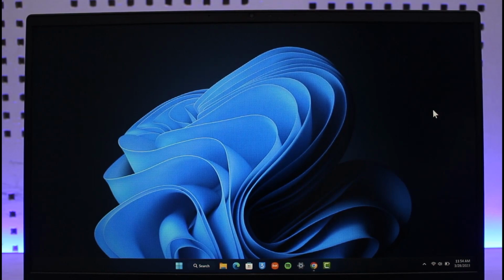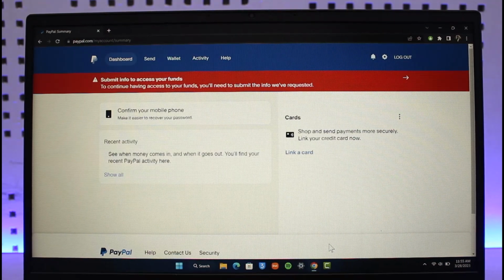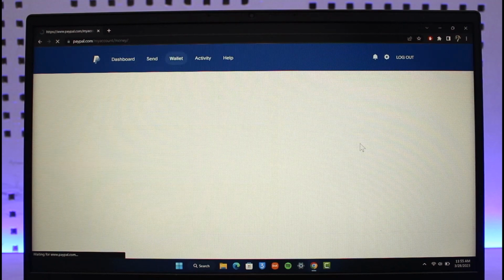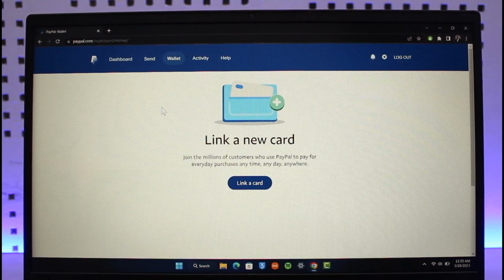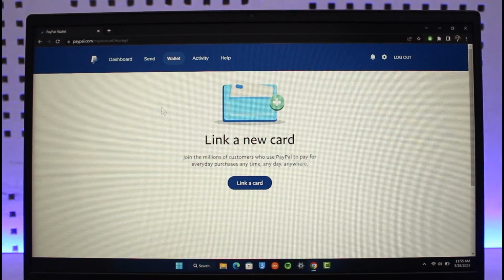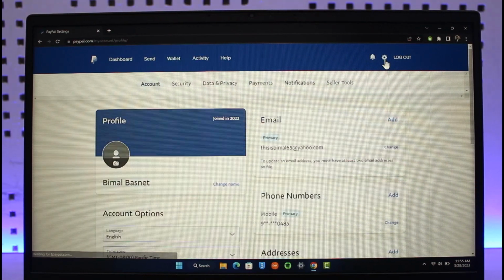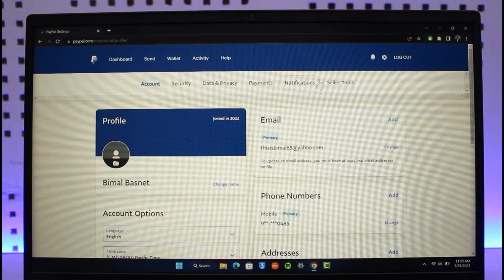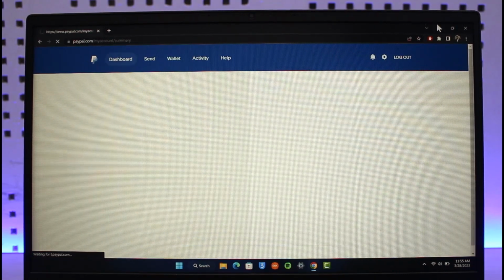How To Remove Bank Account on Paypal - Delete Bank Account !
In this tutorial video, I am simply going to show you how you can remove your bank account on PayPal.

~Chapters:
0:00 Introduction
0:12 General Info
0:25 Remove Bank Account
0:55 Conclusion